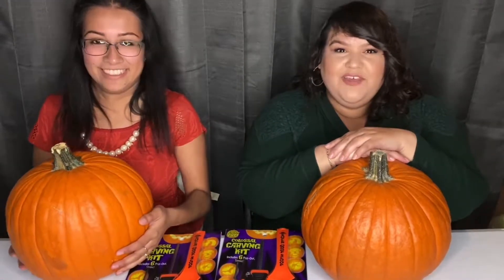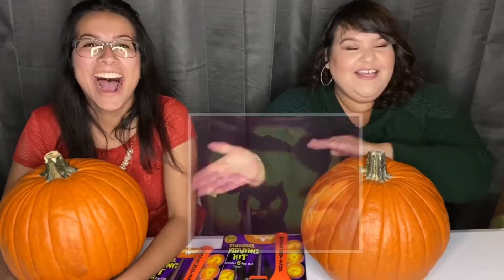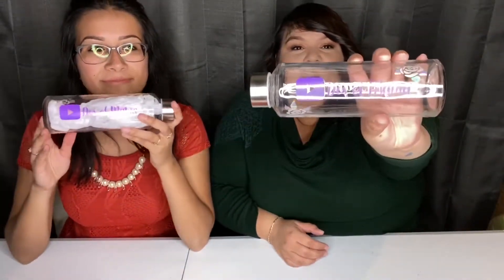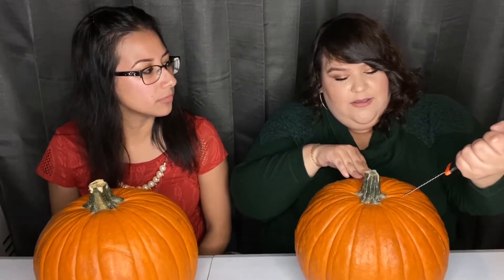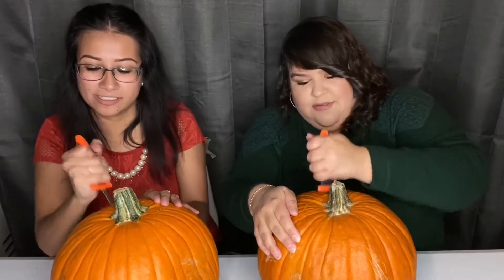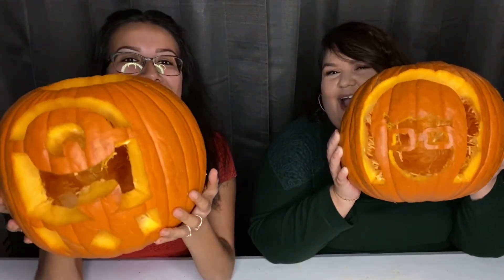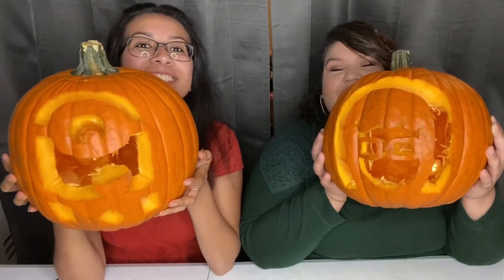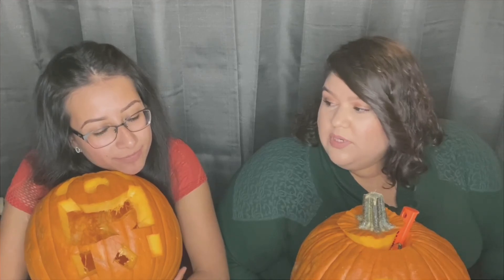HOW TO CARVE A PUMPKIN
Hello guys! Tis the season for all the spookies!

We carved pumpkins!